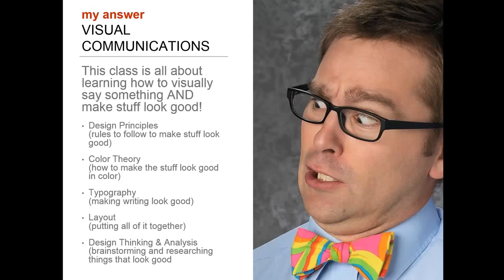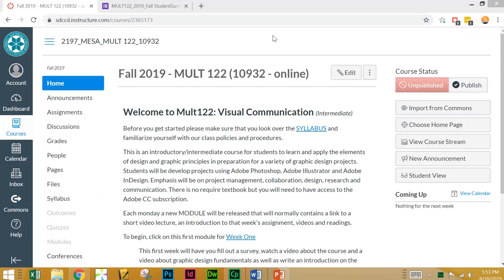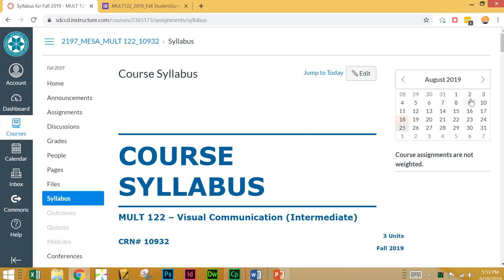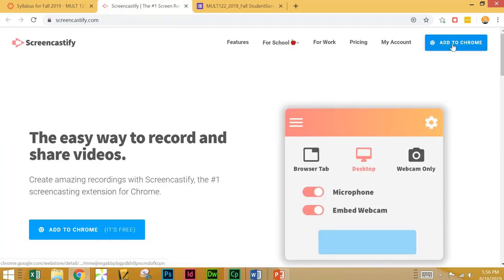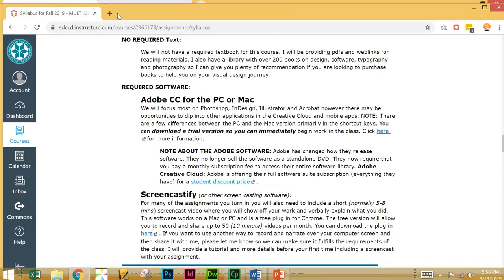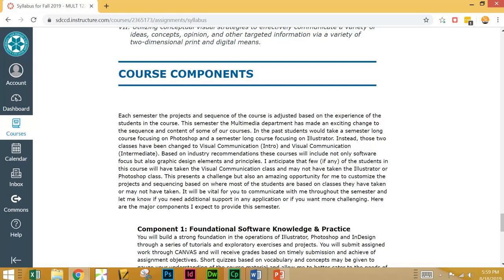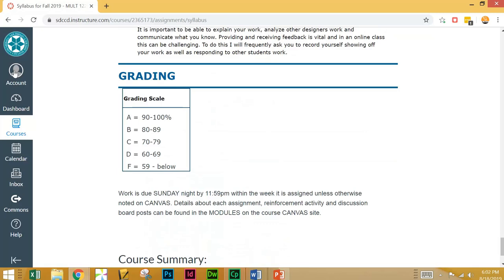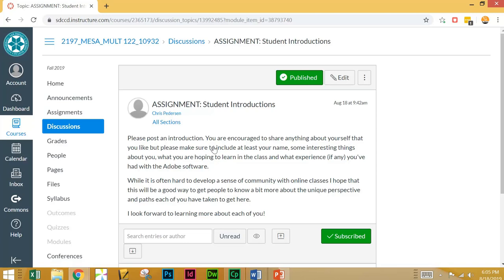MULT122_Week 01 Class Intro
Introduction to the course and CANVAS